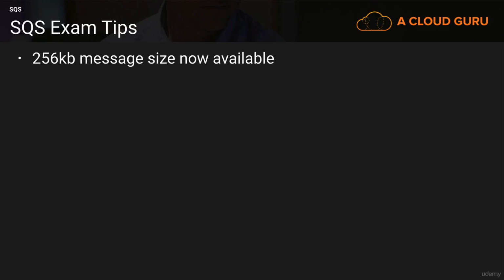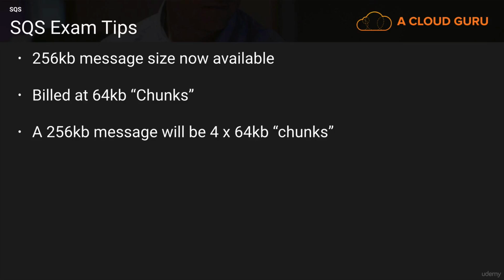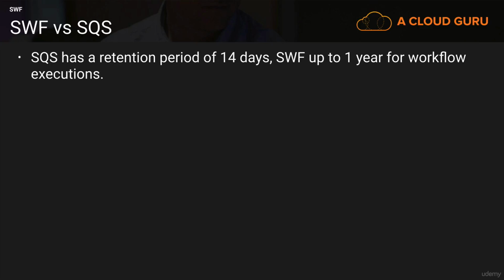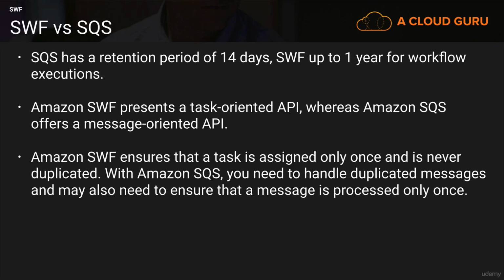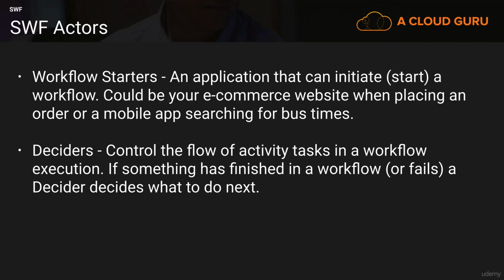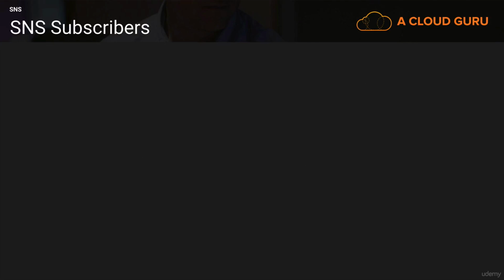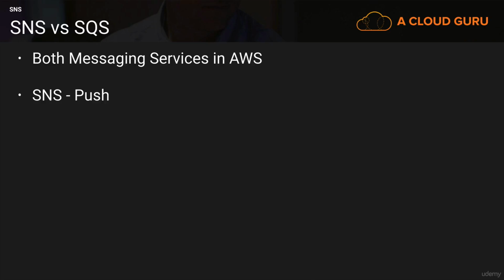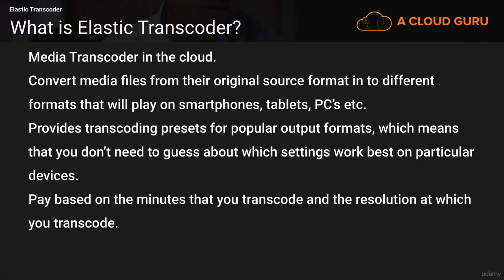73 Application Services Summary